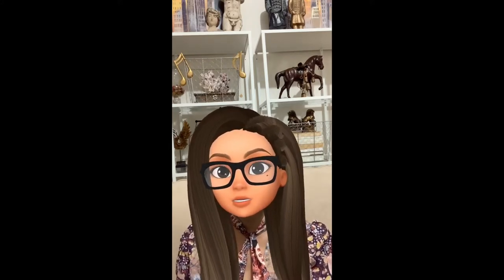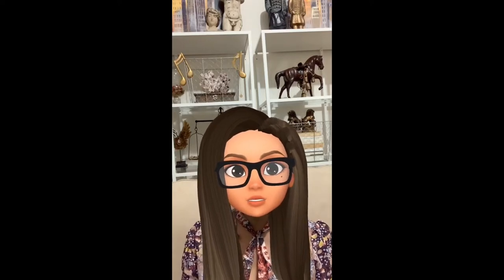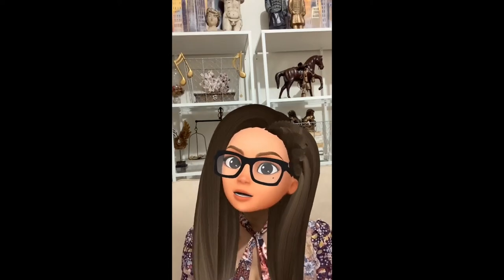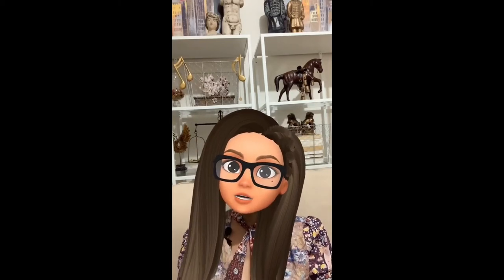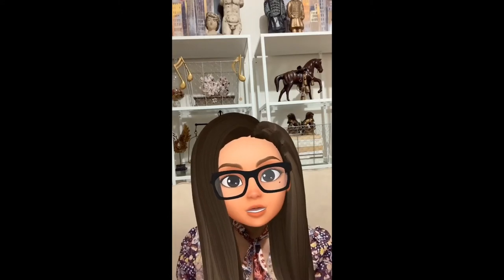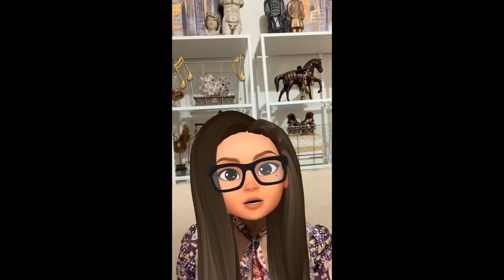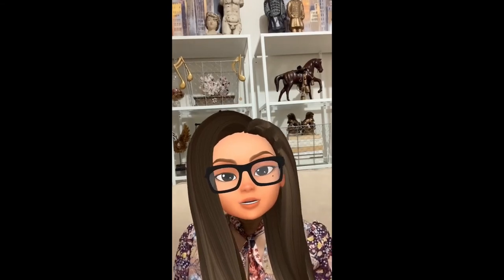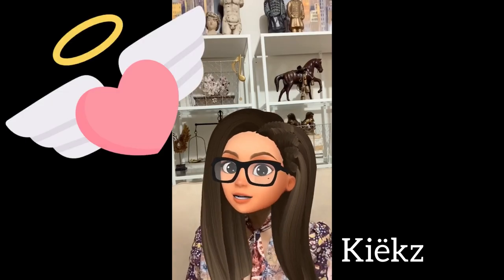The Ordinary Skincare review - Part 2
Part 2 of my review for DECIEM skincare line The Ordinary.

-Products Mentioned-

1. The Ordinary AHA 30% + BHA 2% Peeling Solution

2. The Ordinary Granactive Retinoid 2% Emulsion

This video does not provide medical advice. I am not a physician. This video is not a substitute for professional medical advice, diagnosis or treatment.
Never ignore professional medical advice in seeking treatment because of something you have seen or read on the internet.

I have purchased all of these products.

1. Song: Mystic